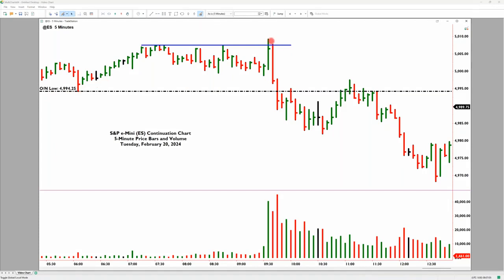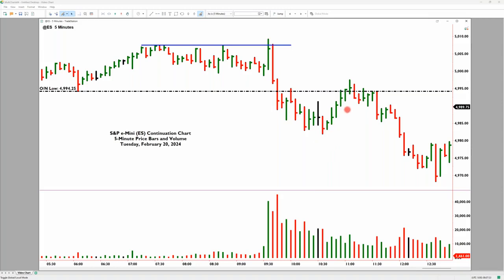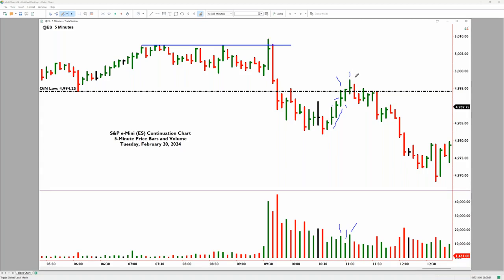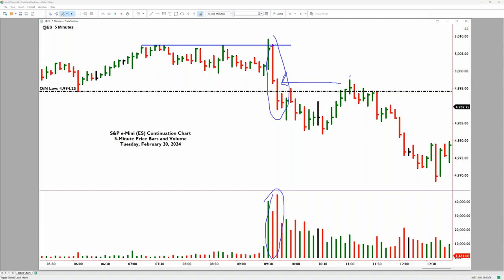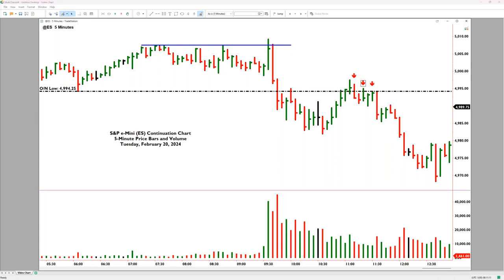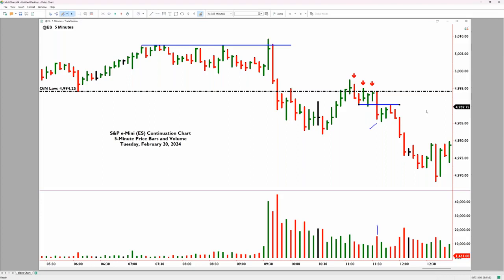Dr. Gary Free Short Wyckoff Tape Reading Tutorial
In this tutorial, Dr. Gary teaches you how to read the market by its own actions using the Wyckoff tape reading method.  For more in depth teaching of this method,